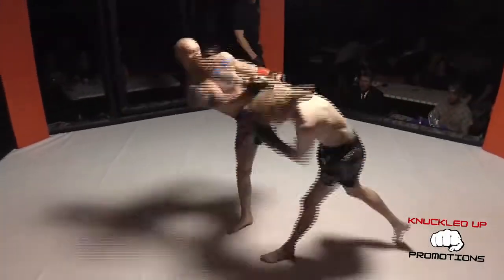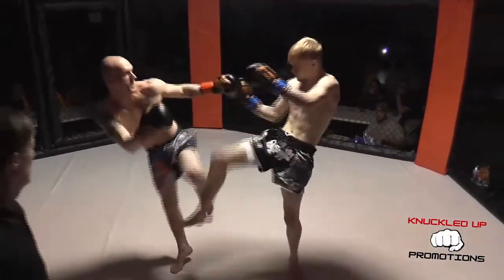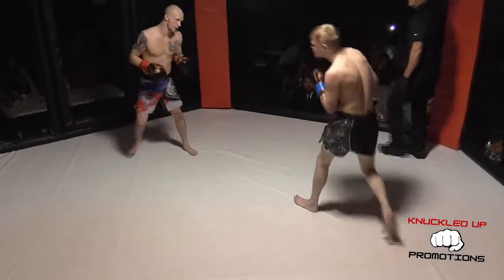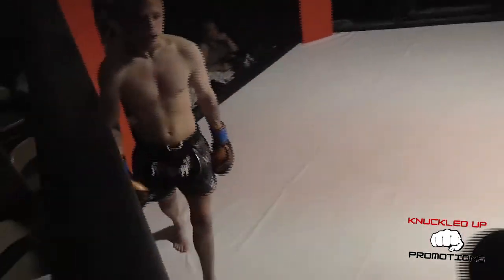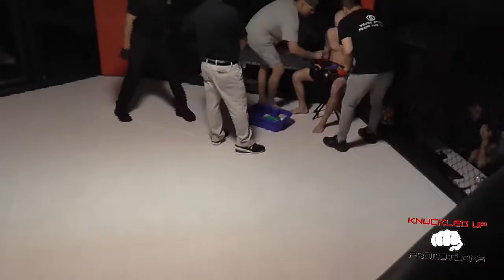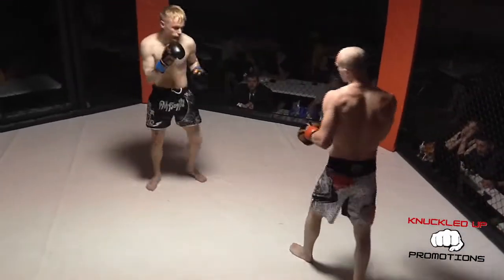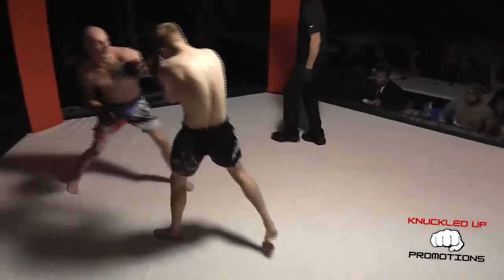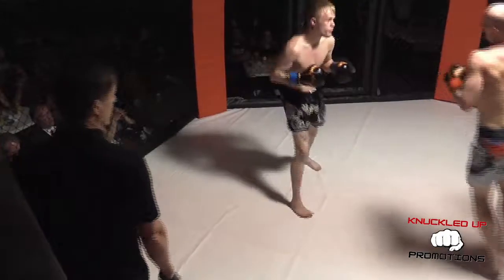ANDRESEN V SAMUELSON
4.23.22 - MACON MO
FIGHT SHOW VIII